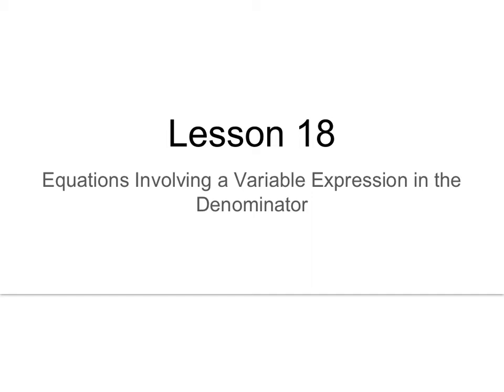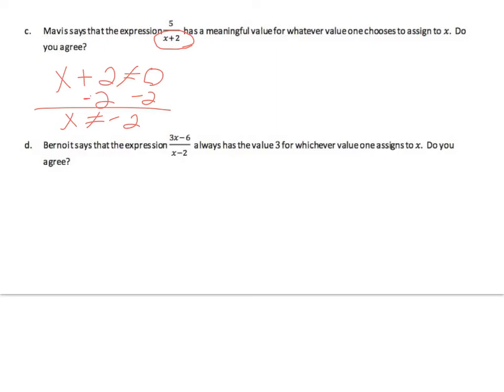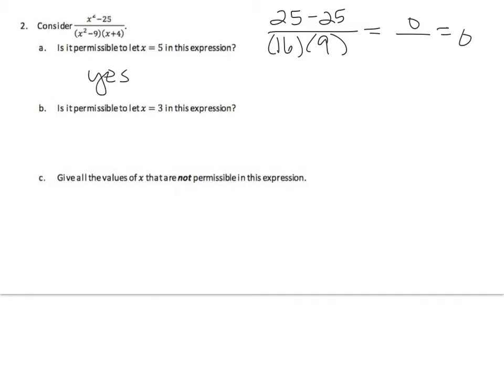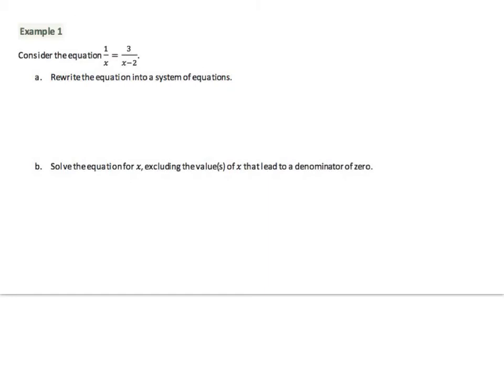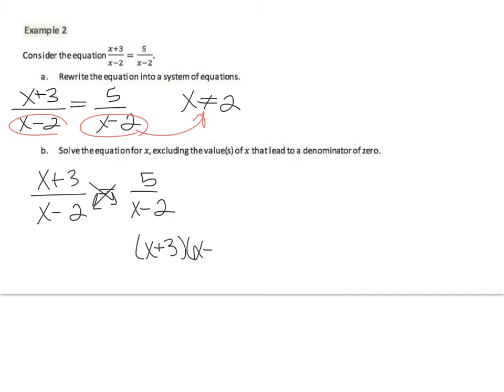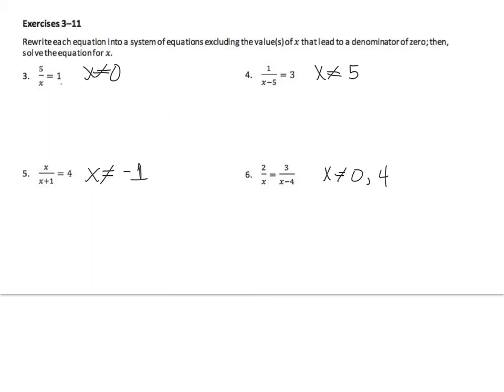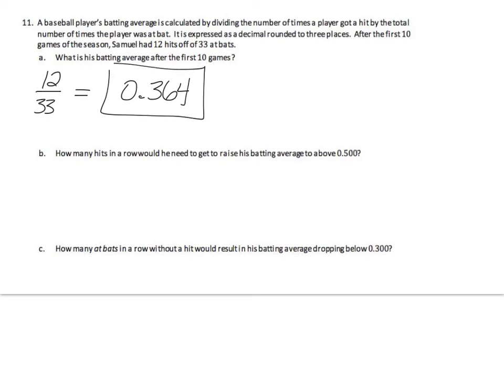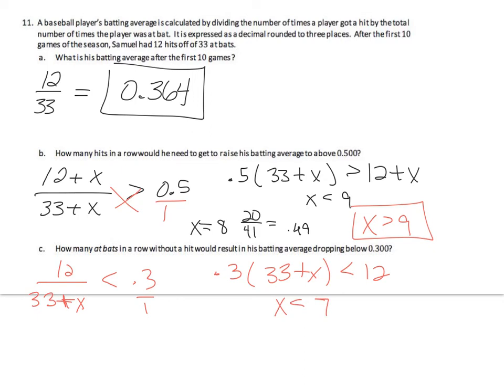lesson 18 equations involving a variable expression in the denominator